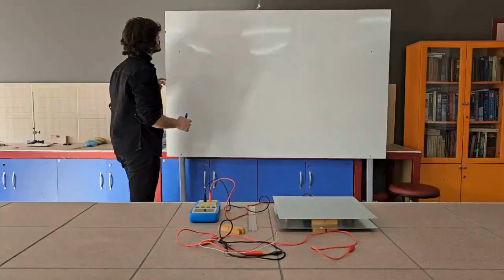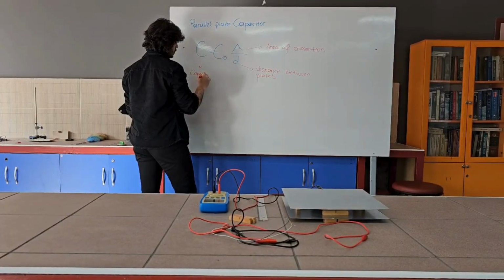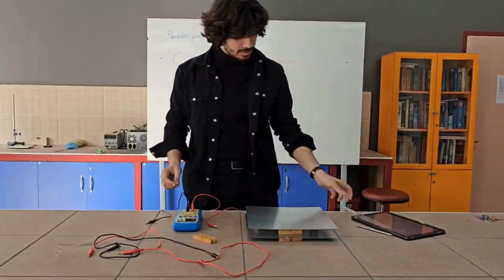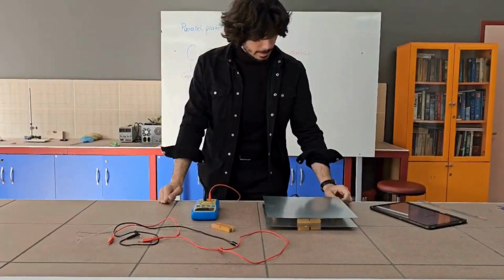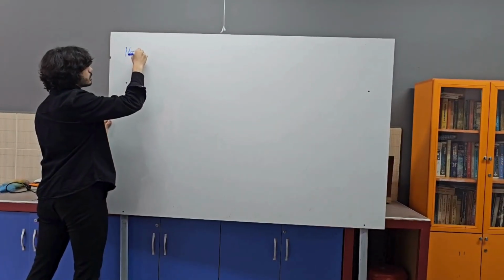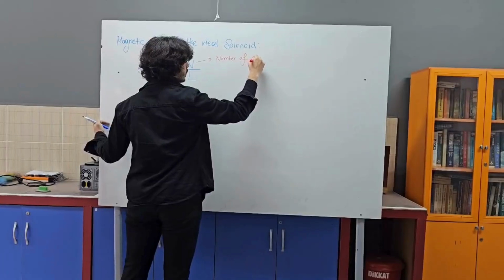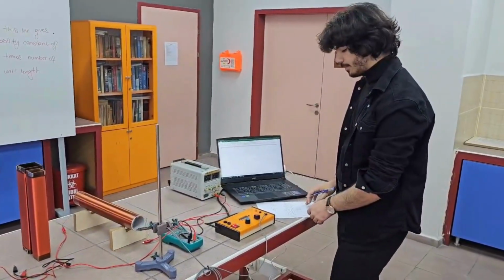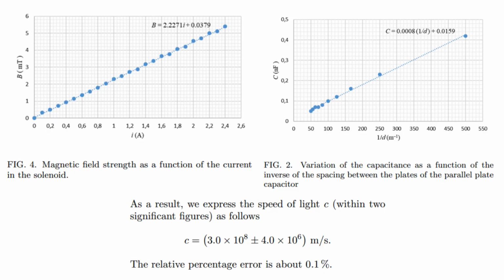Phys 102 - Lab Project - Ahmet Selim Ayaz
Ahmet Selim Ayaz
Bilkent University
Student ID: 22403085
Section: 12